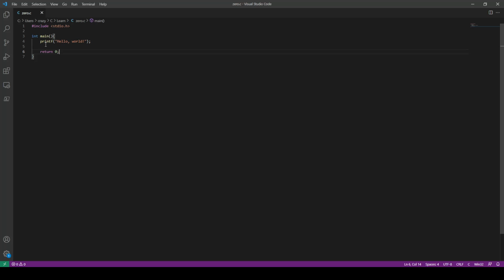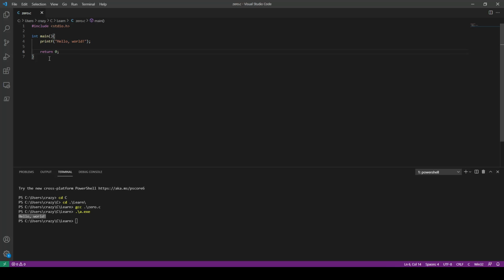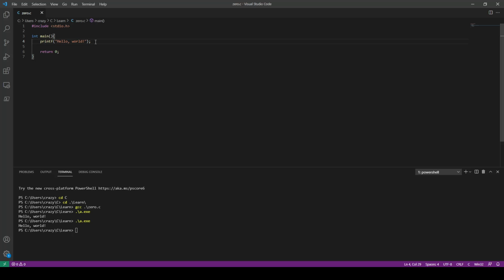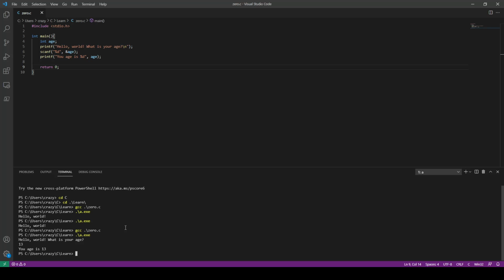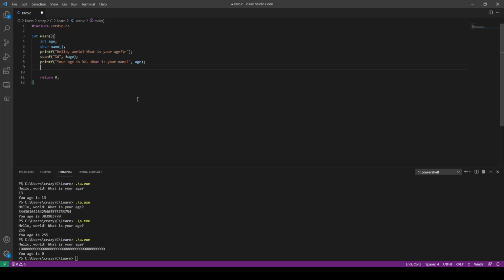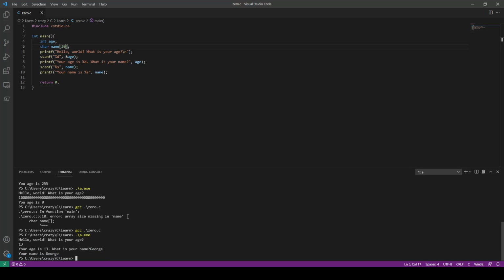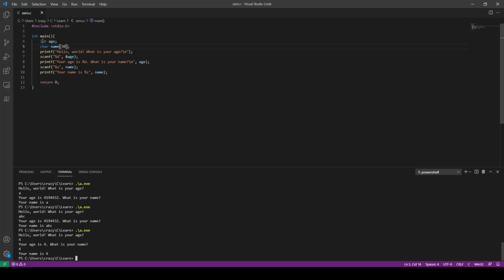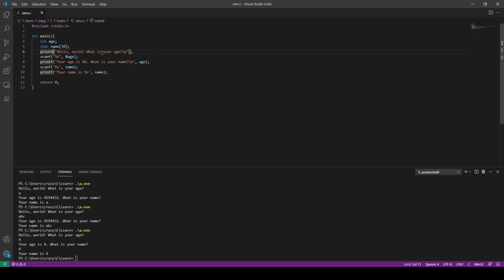What is your age and name? | Programming in C #0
Let's make a program in C which asks for the age and name of our user.